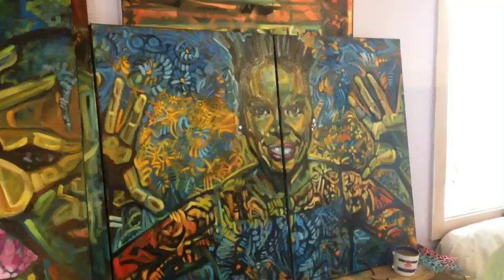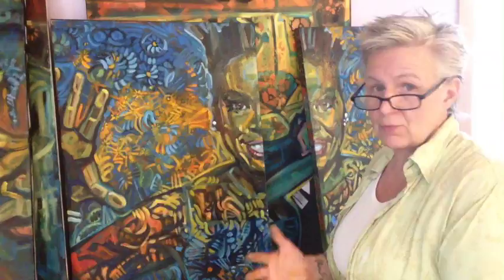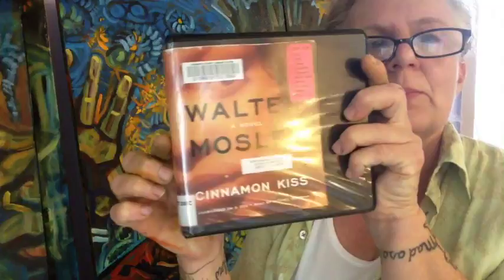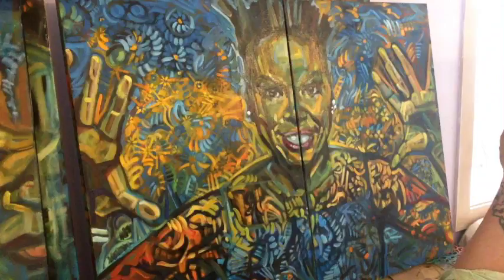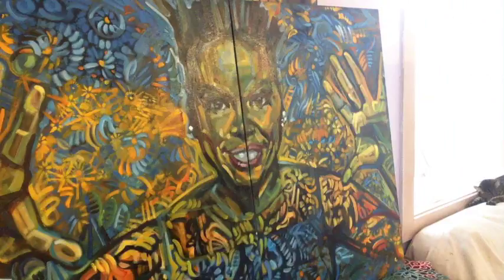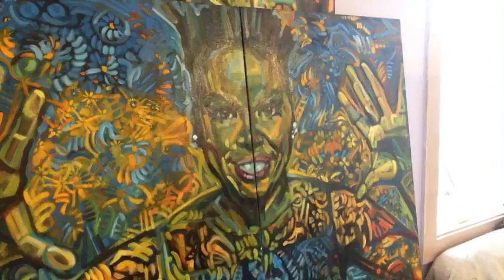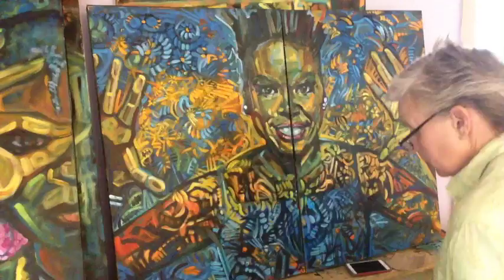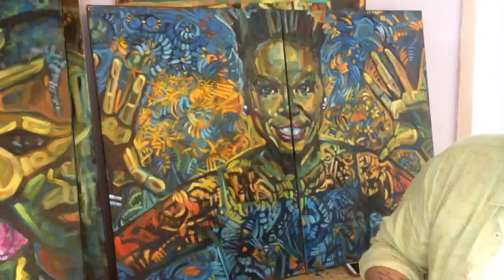Studio 120 #196 Studio Mate in Another State - Leslie Jones